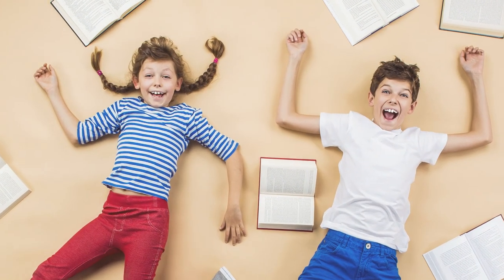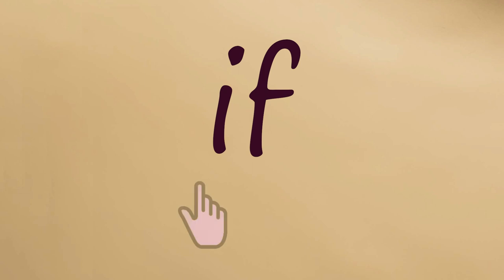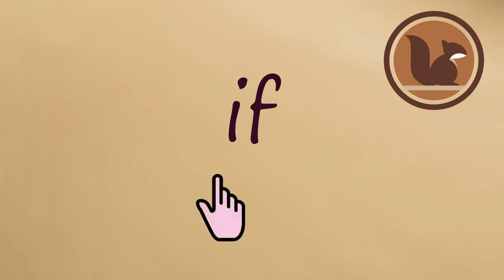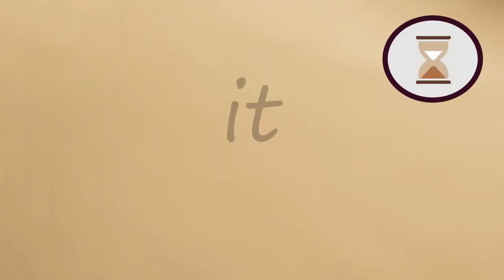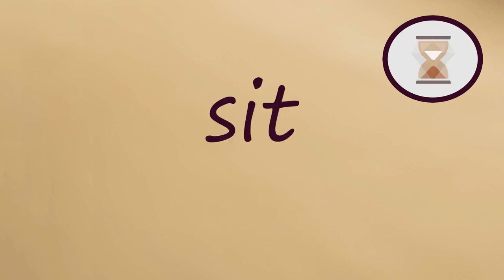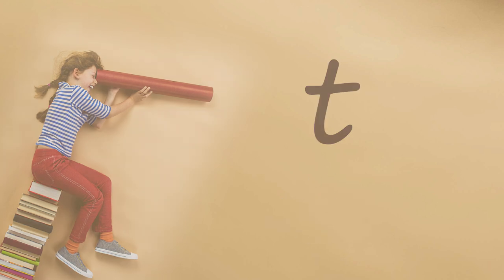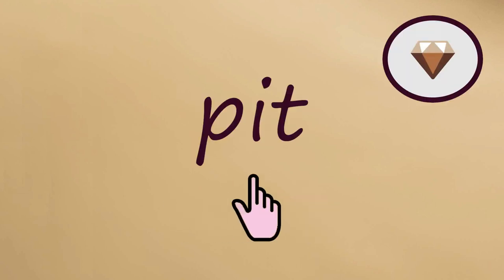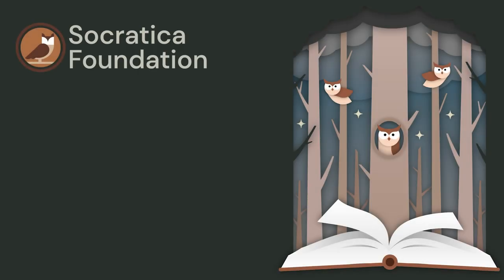Phonics Reading Lesson 7…Ii…(short i)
Learn to Read in ~10 minutes a Day
We’re here to help kids learn how to read. Our lessons are clear and simple to follow. There are no distractions of music or sound effects. By staying completely focused on learning to read, it just takes about 10 minutes to get through each lesson.

Each reading lesson builds on the previous one, so it’s important to sign up to our mailing list so you don’t miss any lessons.

In Lesson 7,  we learn a new sound, i. Note: this is the “short i, like in kid” and we will learn the “long i,” as in “kite” later. We review the sounds m,s,f, a, p, and t. These are also called 𝙥𝙝𝙤𝙣𝙚𝙢𝙚𝙨.
Rather than focusing on naming the letters of the alphabet, phonics focuses on "sounding out" words based on the sounds each letter represents. Recognizing phonemes and being able to sound out words is an important step that eliminates most of the guesswork that causes struggles for beginning readers.

In this lesson, we also see and pronounce these words:
if
pit
tip
fit
sit
kit
mitt
mad
mat
tap
pat
is
at

In the word list, we are reviewing some of the words that use the sounds we have introduced. We practice reading and saying these words both slowly and quickly. This way students get practice with 𝙗𝙡𝙚𝙣𝙙𝙞𝙣𝙜 𝙨𝙤𝙪𝙣𝙙𝙨 together to make words.
This phonics practice with blending is an essential part of learning how to read.

This series of reading lessons was made possible by the Socratica Foundation. The Socratica Foundation is an educational nonprofit with the mission to build the essential, universal knowledge base every student needs to succeed. We provide a solid educational foundation in the three timeless pillars:
1) Reading and Writing
2) Math
3) Critical Thinking

If you believe this content is valuable, we would appreciate your support. Your contributions are much appreciated!